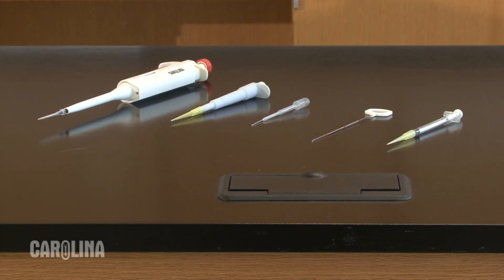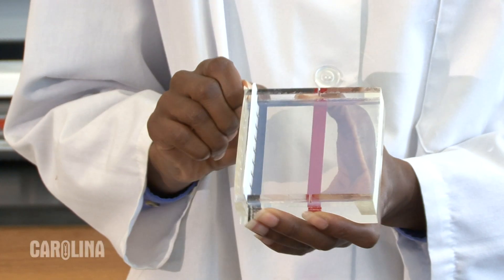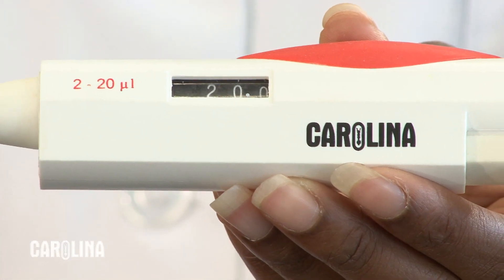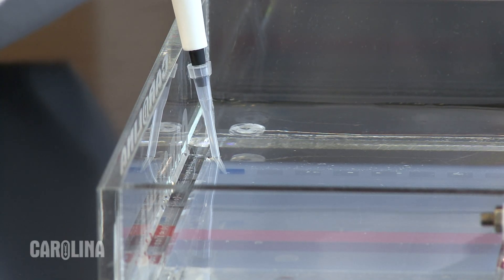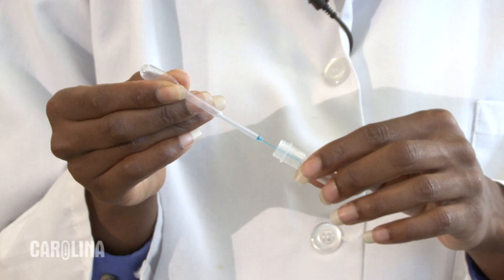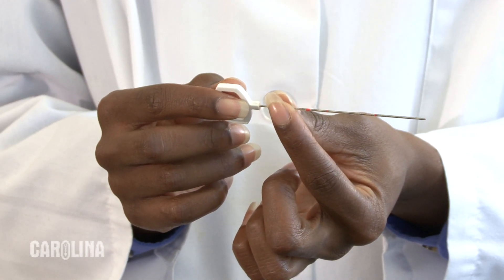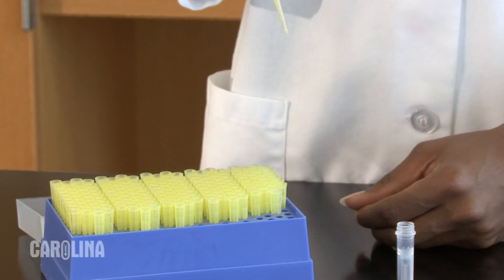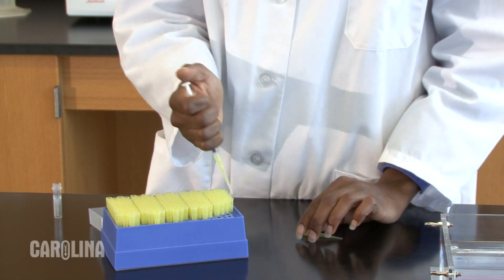Loading a Gel for Electrophoresis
Learn how to a gel for electrophoresis using different types of pipettors. From adjustable micro pipettors to needle nose disposable bulb pipettes, Carolina has the pipette that fits your needs. to learn more.